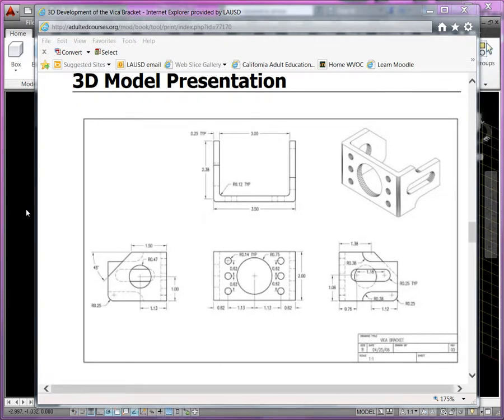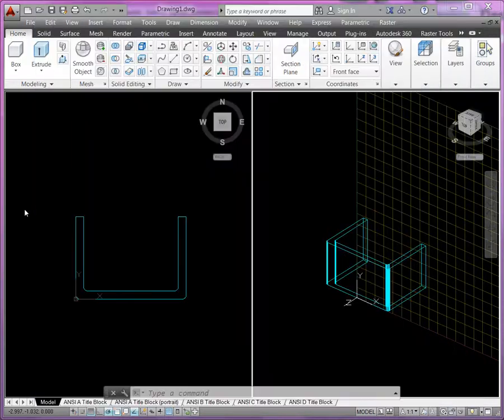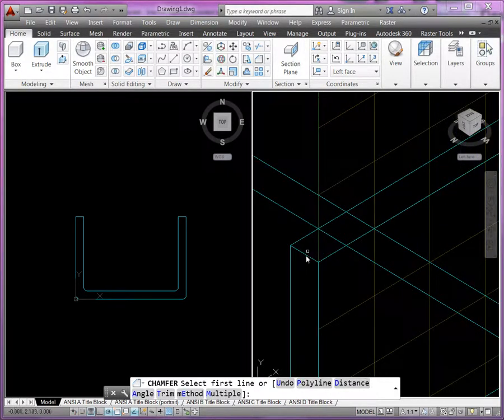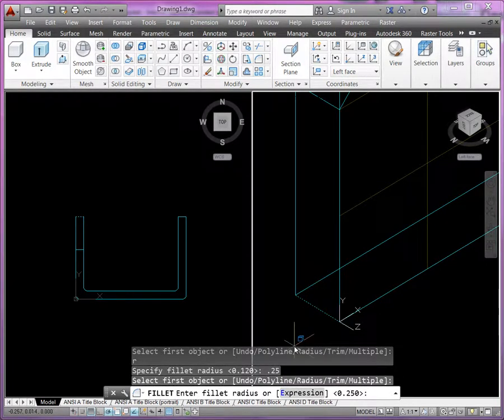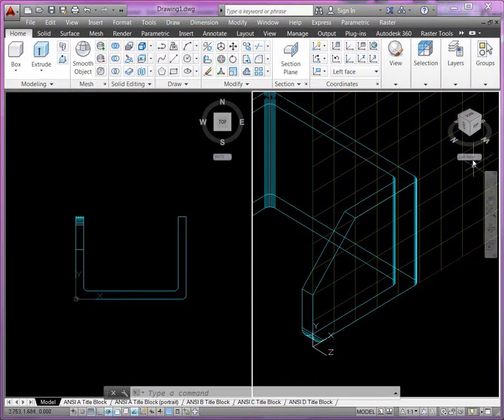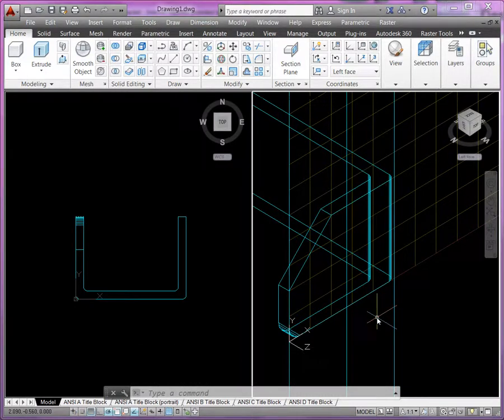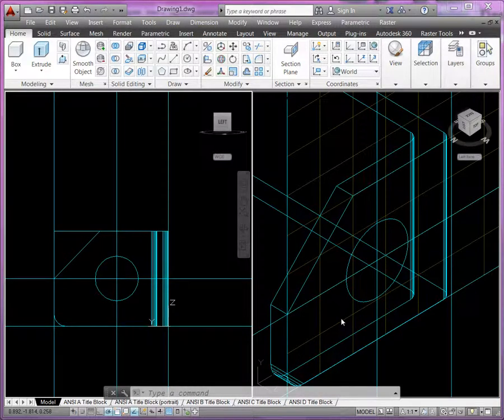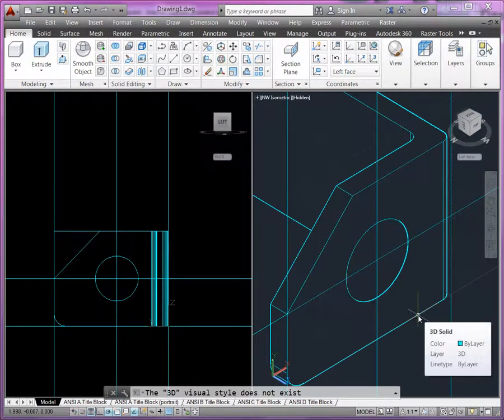The Left Face Features